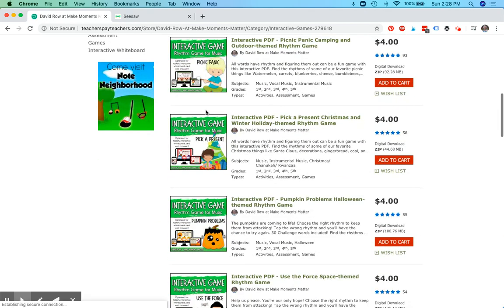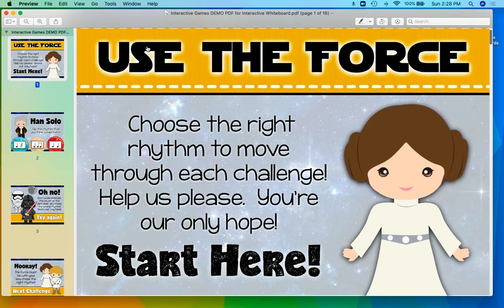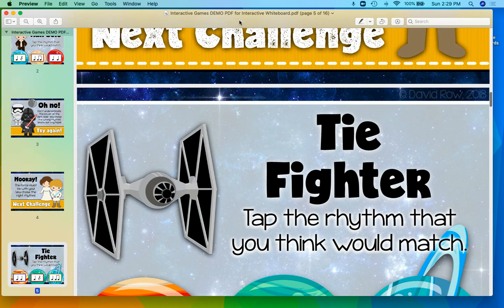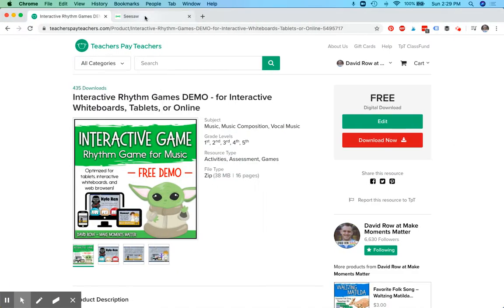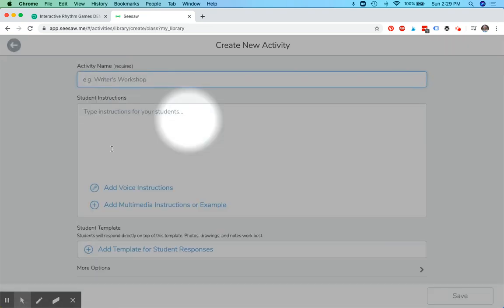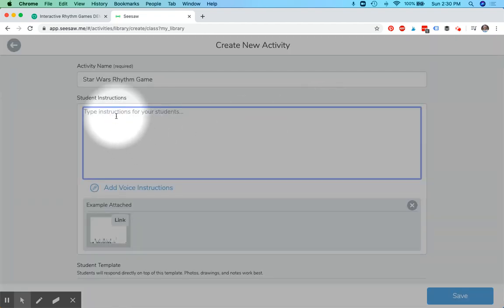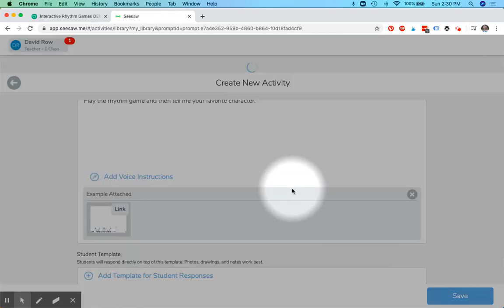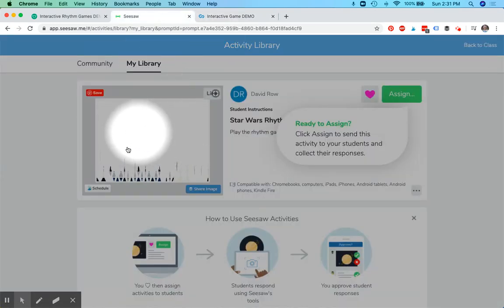Seesaw Tutorial for Interactive Rhythm Game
I took a quick screencast to show you how to embed my newly updated Interactive Games into Seesaw.  The process is similar for other platforms like Blackboard and Canvas.  See all the rhythm games including a FREE DEMO